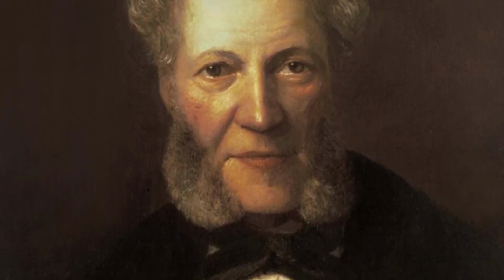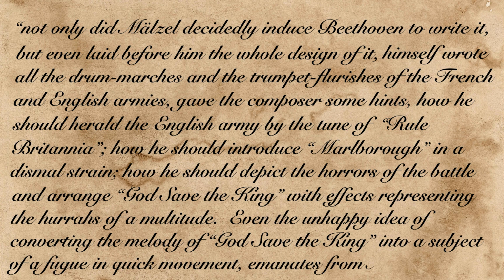Did Beethoven re-use the musical ideas of other composers?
Beethoven and the re-use of musical ideas: Beethoven at The British Library [Episode 3]

In this series, we explore an exhibition of Beethoven's manuscripts which was held at The British Library between December 2021 and April 2022.  Episode 3 explores how Beethoven re-used musical ideas, both his own and those of other composers.

Music: Signal to Noise by Scott Buckley CC-BY 4.0 and Solace by Scott Buckley CC-BY 4.0 and A New Year by Scott Buckley CC-BY 4.0

Several resources on musical re-use can be found on this